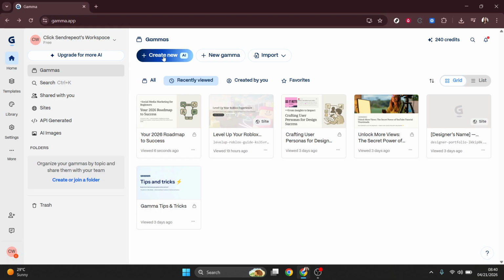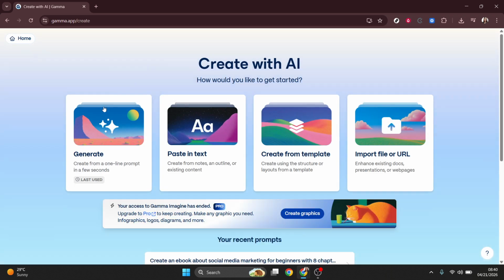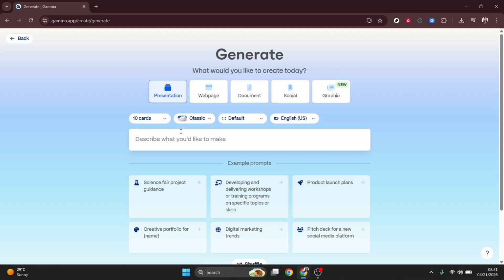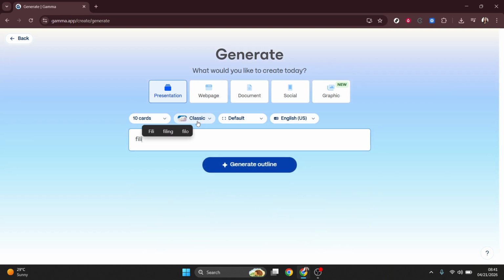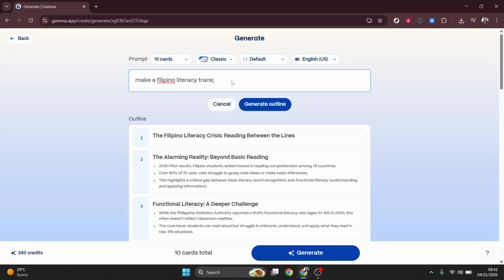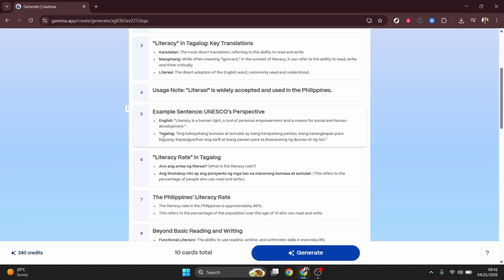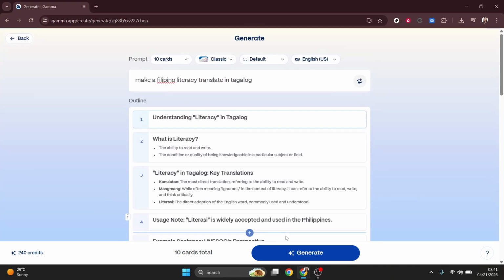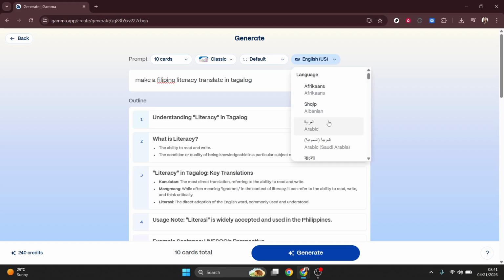How To Change Language On Gamma Ai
Learn how to change the language in Gamma AI in this quick and easy 2026 tutorial. Whether you want to switch to English, Tagalog, or another language, this step-by-step guide will show you exactly how to update your settings for a better user experience.

In this video, you’ll discover where to find the language options in Gamma AI, how to apply changes, and tips to make sure your content and interface display correctly.

✅ Quick and beginner-friendly steps
✅ Customize your Gamma AI experience
✅ Improve usability and accessibility

💡 What you'll learn:

How to access language settings in Gamma AI
How to change the interface language
Tips for multilingual content creation

Make Gamma AI work better for you by setting your preferred language today!